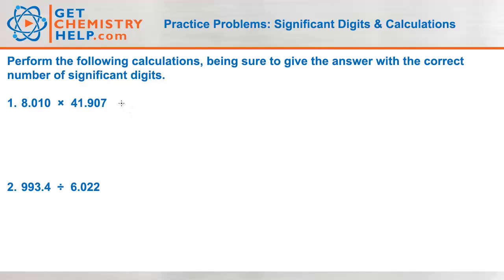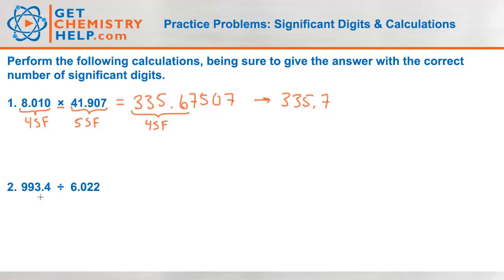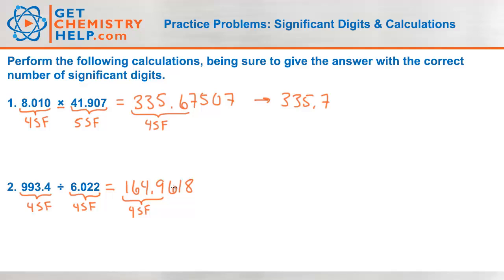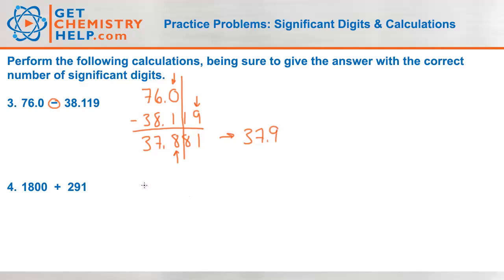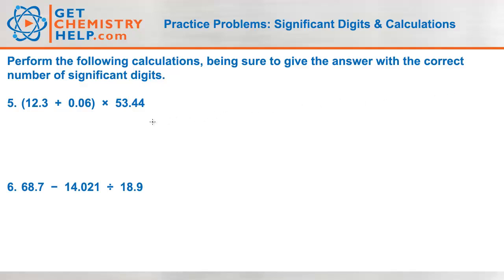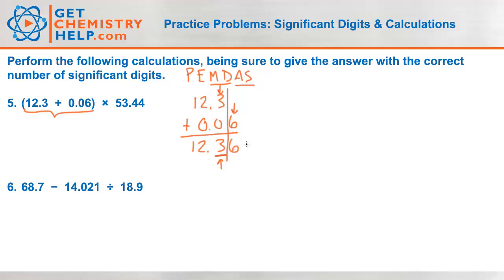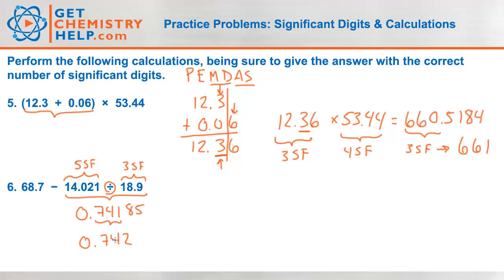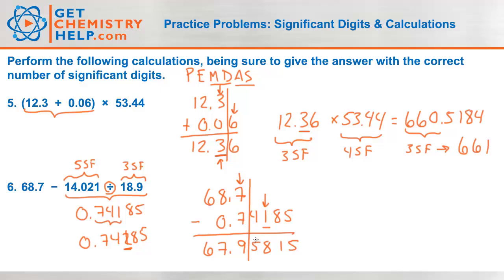Chemistry Practice Problems: Significant Digits & Calculations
These example practice problems show how to determine the number of significant digits (significant figures, sig figs) required in an answer for both multiplication/division and addition/subtraction calculations.